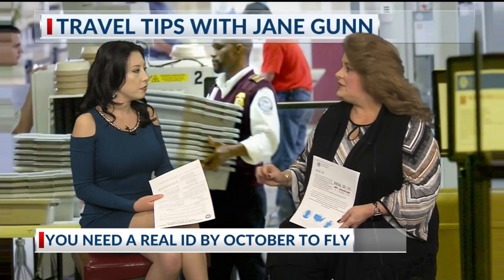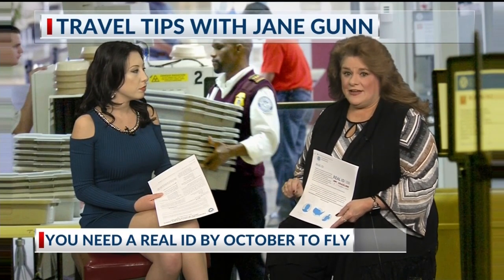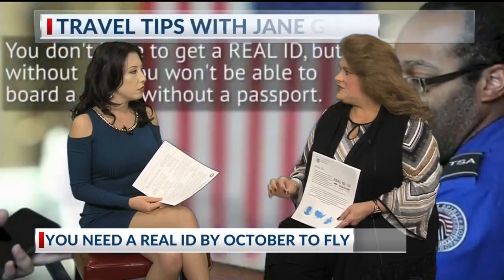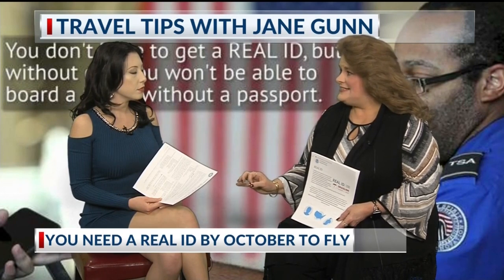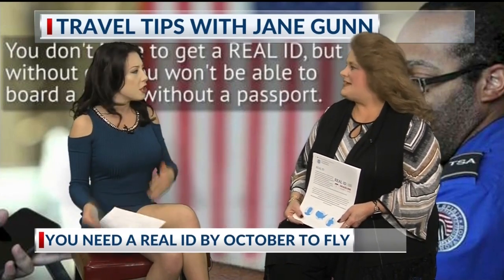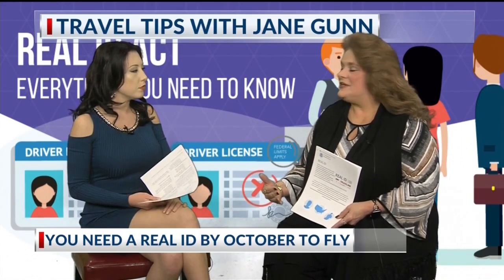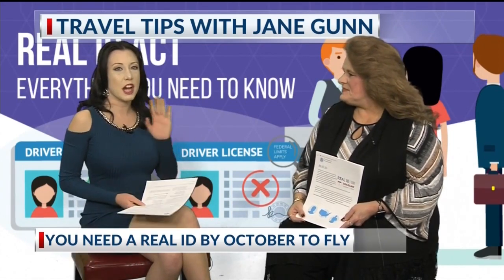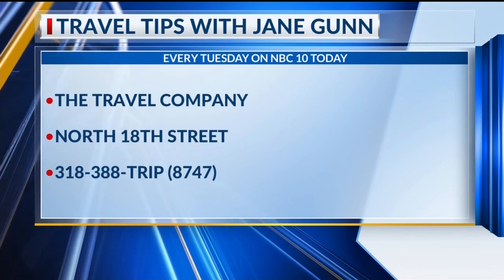Real ID to fly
Travel Tuesday with Jane Gunn!